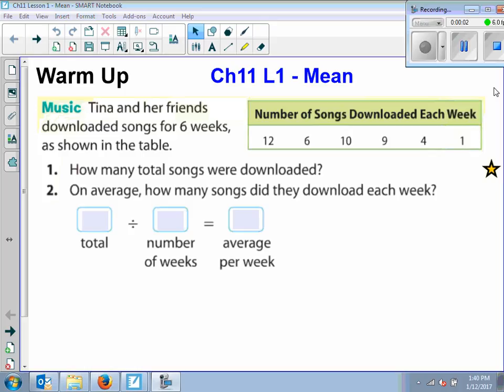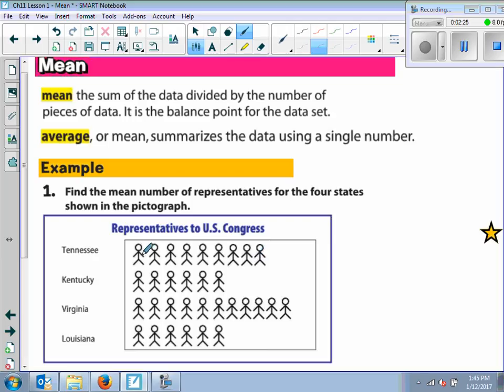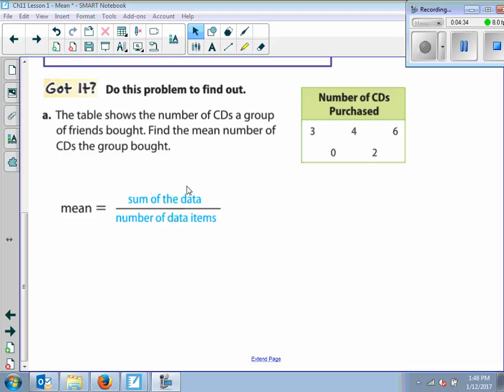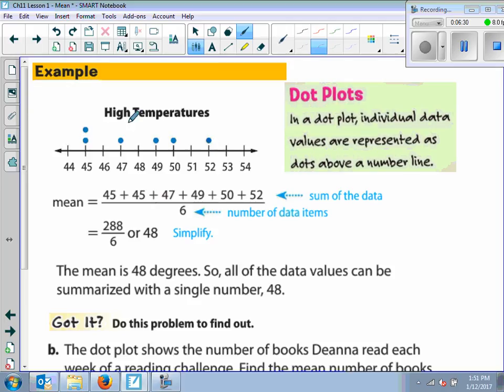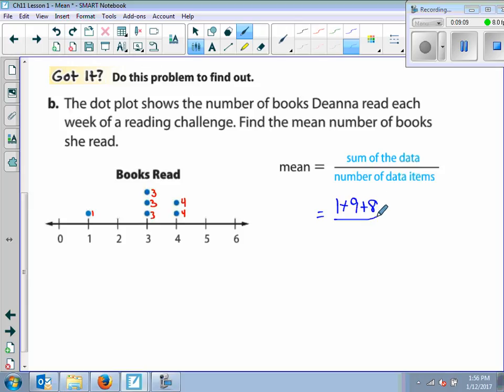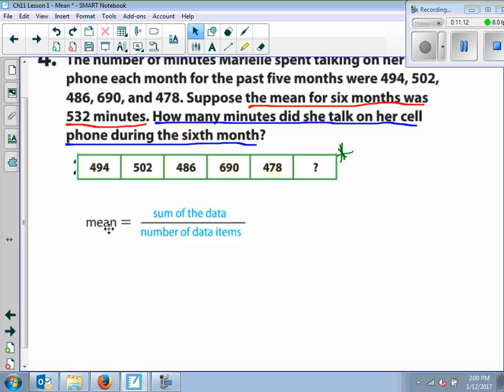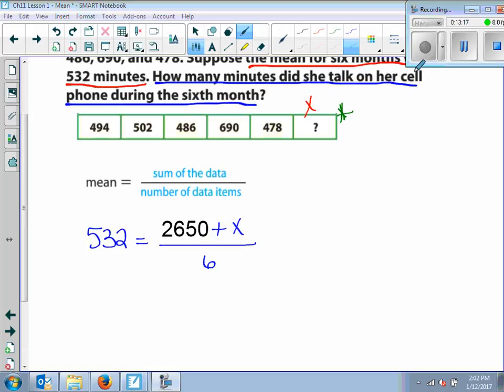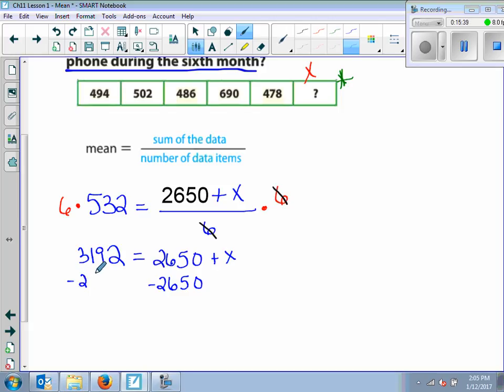Ch11 Lesson 1 Mean Video Lecture